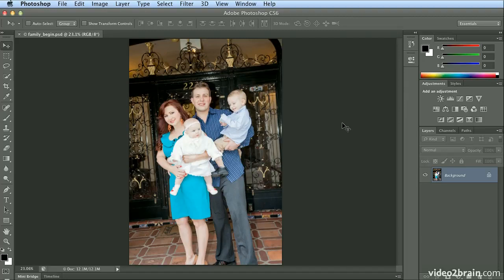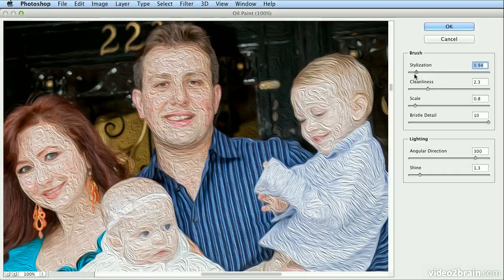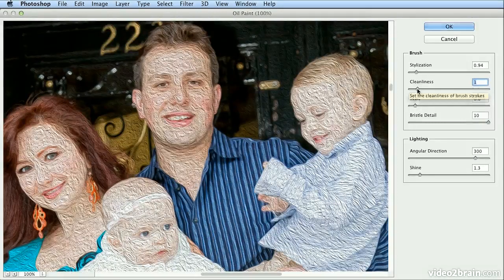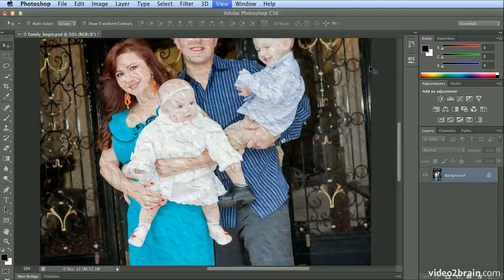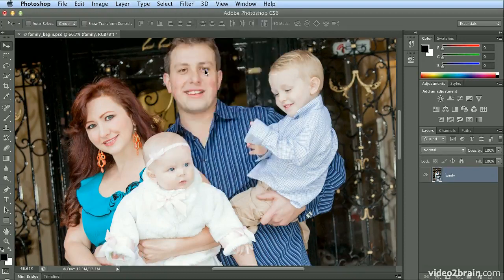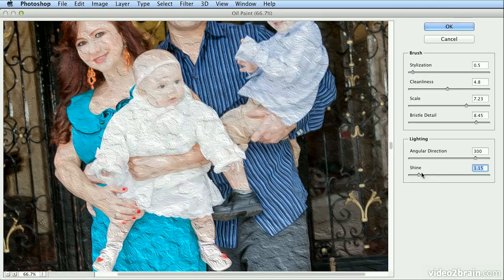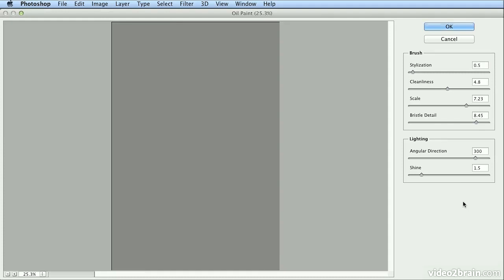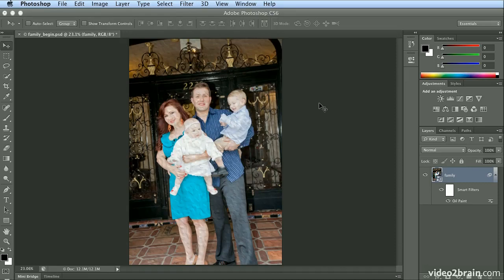B OIL PAINT EFFECT PSX L